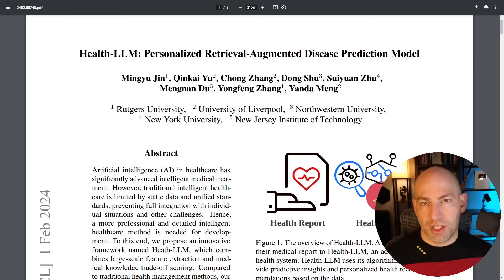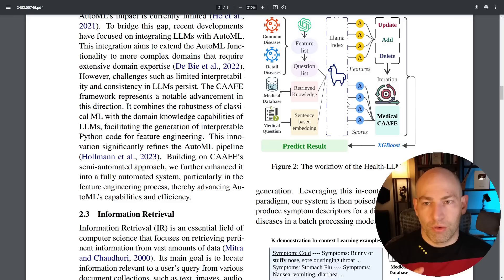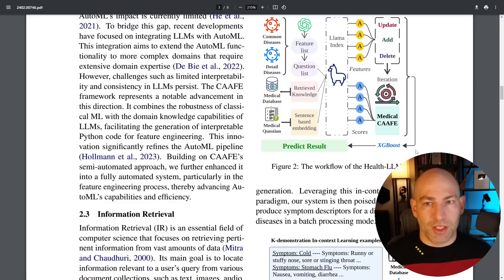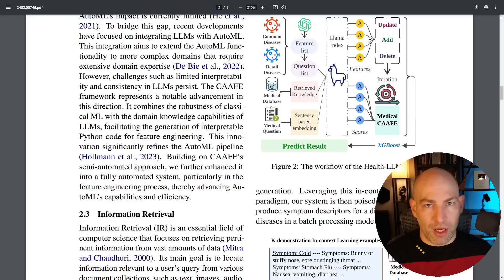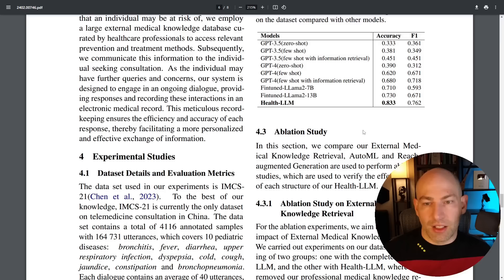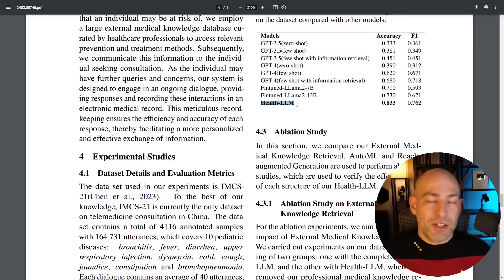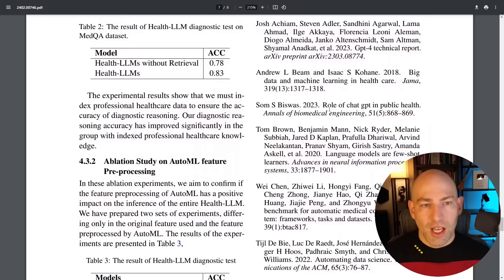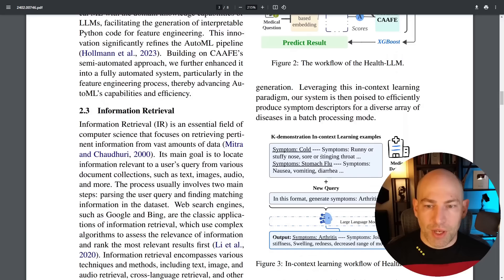Health-LLM - 83.3% diagnostic accuracy with RAG, XGBoost, and more: New Cognitive Architectures!